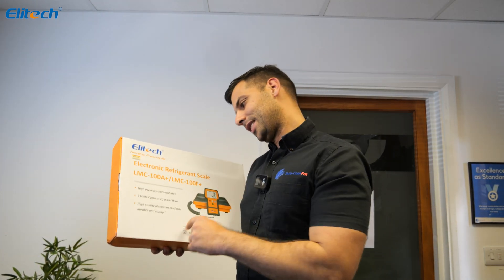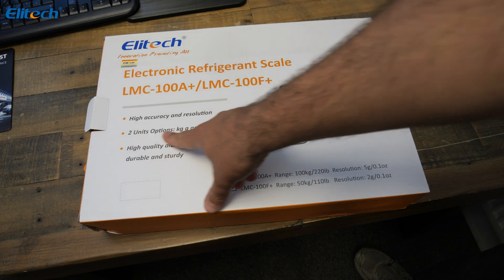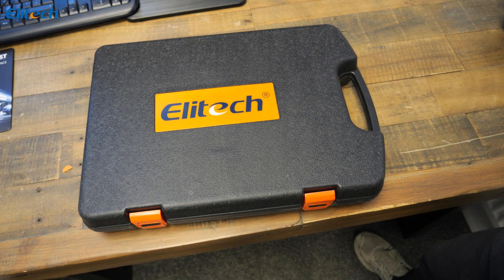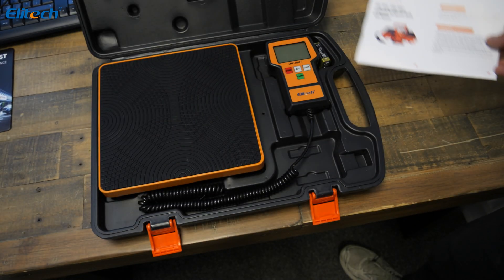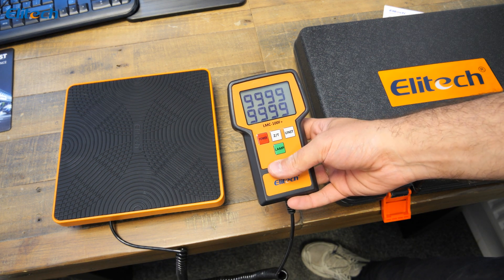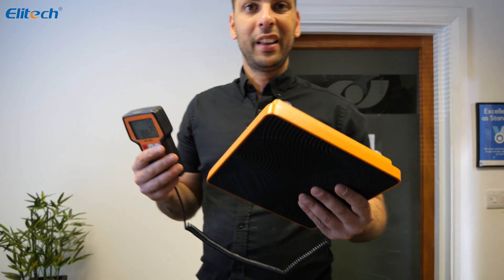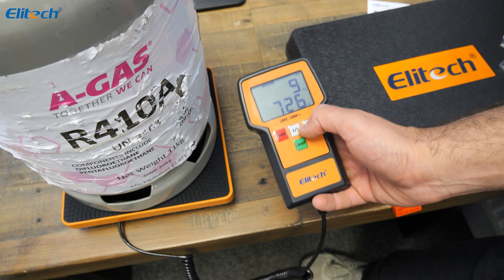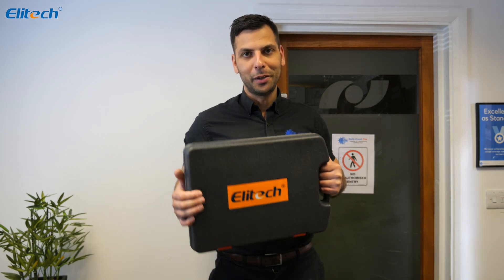Elitech HVAC Charging Scale Honest Review - Is it Worth Your Money?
In this video, we review the @elitech_uk  LMC-100F+ Digital HVAC Charging and Recovery Scale, designed for precise refrigerant handling with a max capacity of 110 lbs (50 kg) and 2g resolution. Whether you're charging, recovering, or weighing refrigerants, this rugged and reliable scale is built for HVAC pros who demand accuracy and ease of use.

🔧 Scale Features:

110 lbs / 50 kg capacity

2g resolution

High-visibility digital display

Rugged carry case included

Wireless and wired compatibility

Head over to Elitech now to see they full range of tools